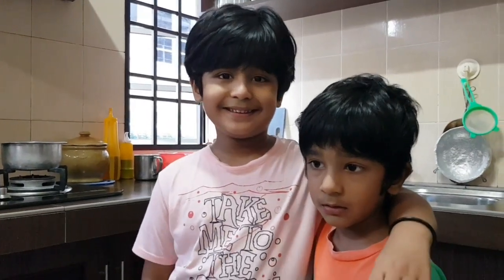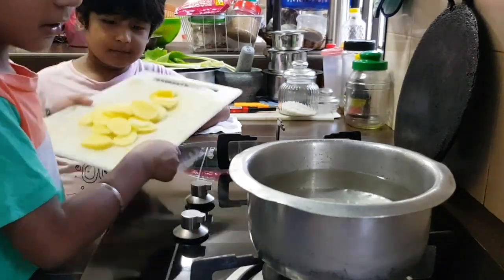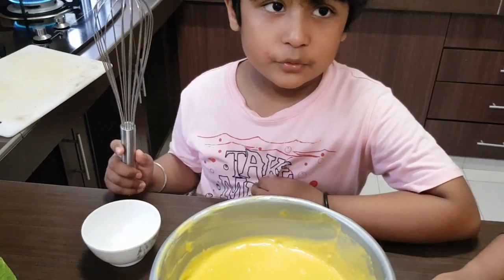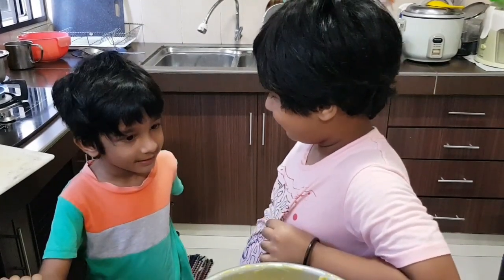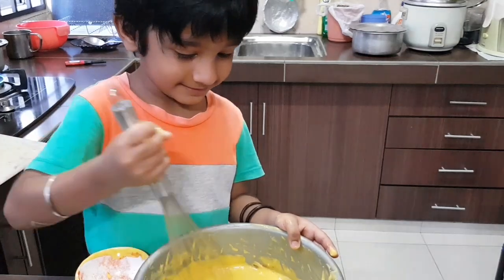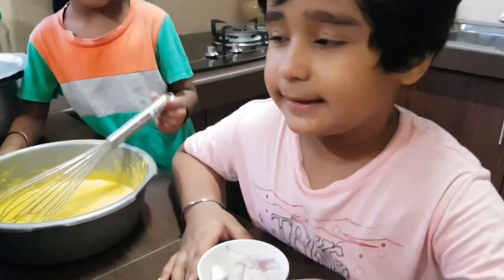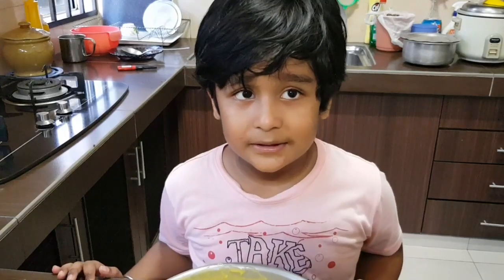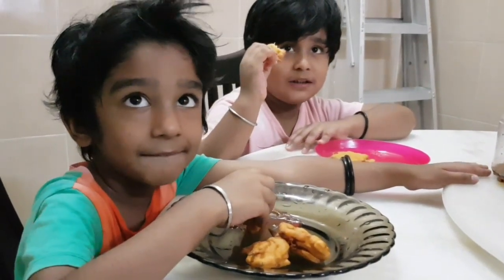Simple Indian Snack (Pakora) recipe by my 4 & 5 years chefs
Fun and learn simple Pakora recipe. it is not advisable to perform the acrions in the video without the supervision of parents.